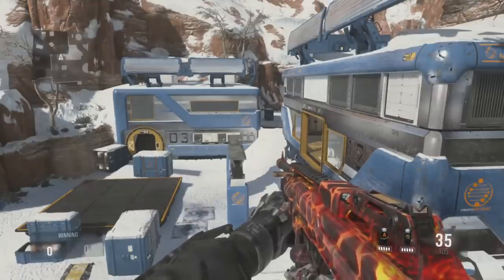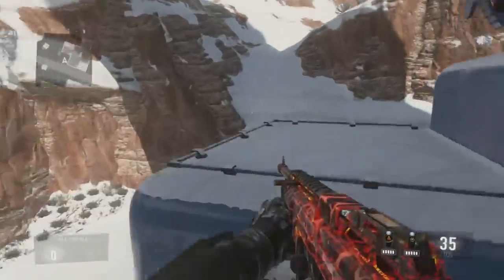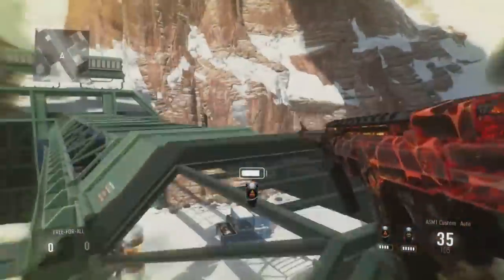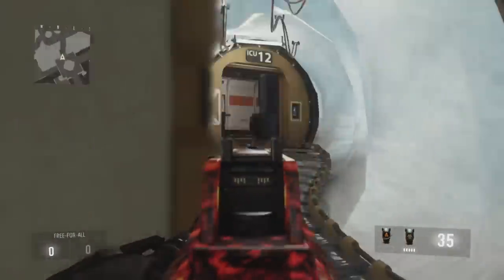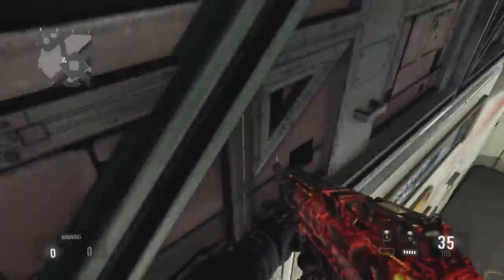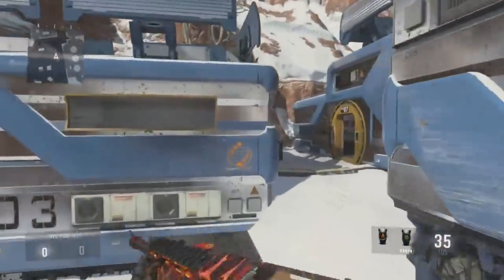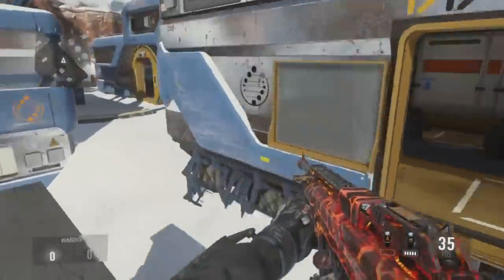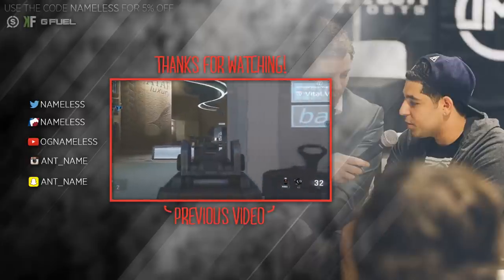CoD AW: Pro Tips - Right Hand Advantage (Peeking)